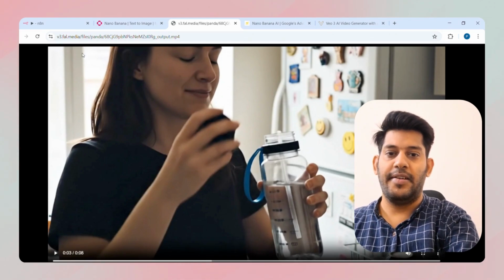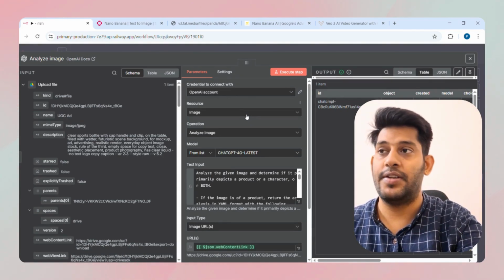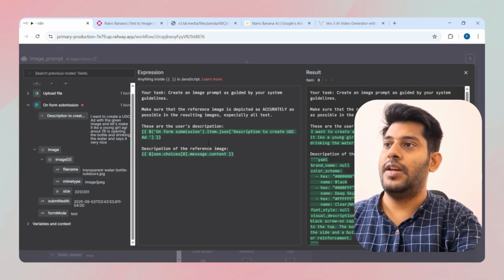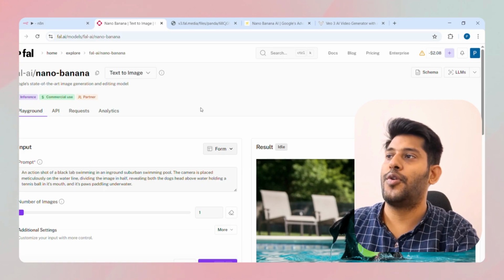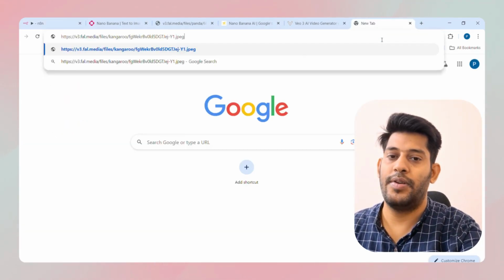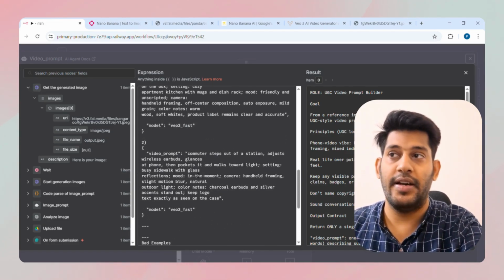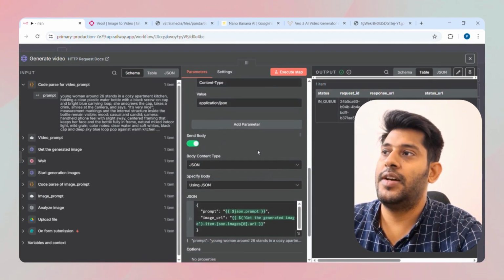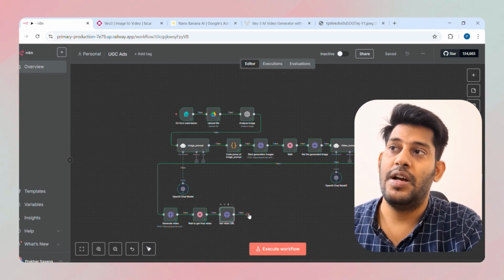nanobanana and Veo3 fast in n8n! - Google's new UGC is here | UGC Automation tutorial Veo3 | Nano 🍌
Ever wanted to turn a single AI image into a good descriptive UGC Ad? In this tutorial I’ll show you exactly how to use Google’s new Nano Banana AI and Veo3-fast to do just that. We’ll integrate the image editor into your AI UGC workflow.

✅ Achieve character & style consistency
✅ Storyboarding with Nano Banana
✅ Animating with the best AI tools and create UGC Ads with Veo3 fast
✅ Finishing Touches (adding your own creative style, polish, and unique flair to make your UGC Ads stand out)

Whether you’re brand new to AI filmmaking or you’ve already been experimenting with tools like MidJourney, Runway, or Pika, this tutorial will show you how to create stunning AI movies step by step.